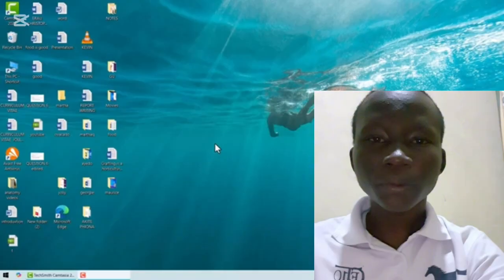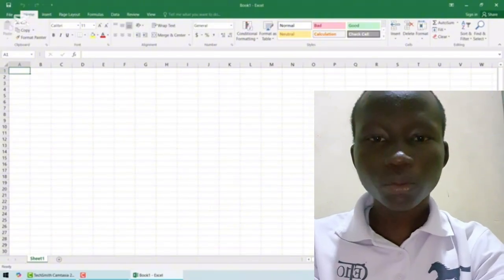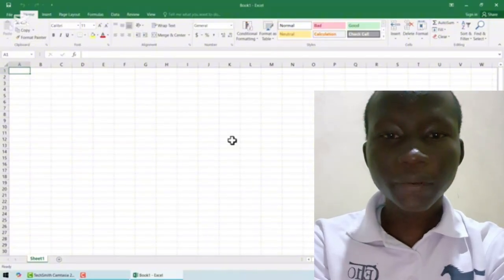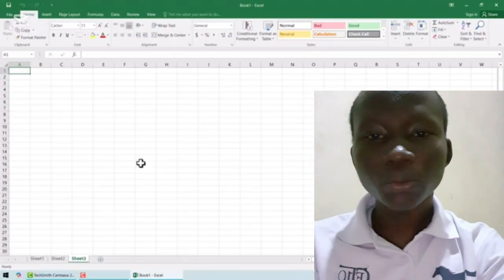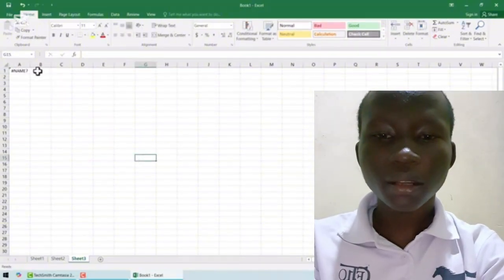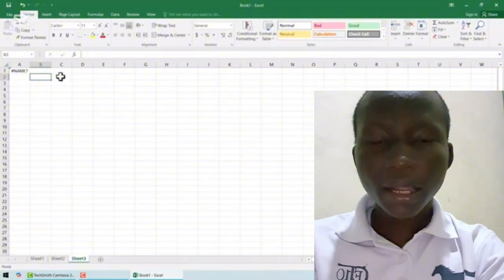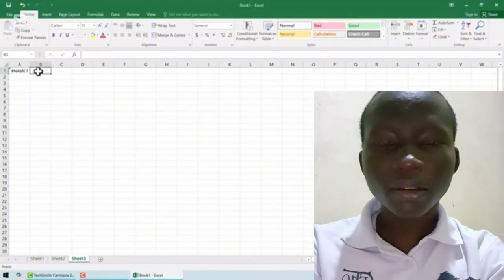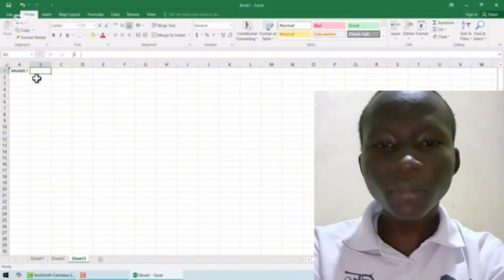Basic tip on how to use excel